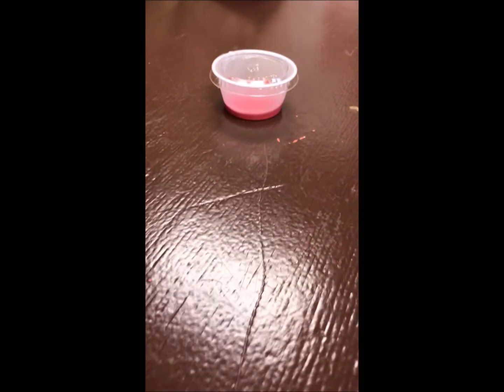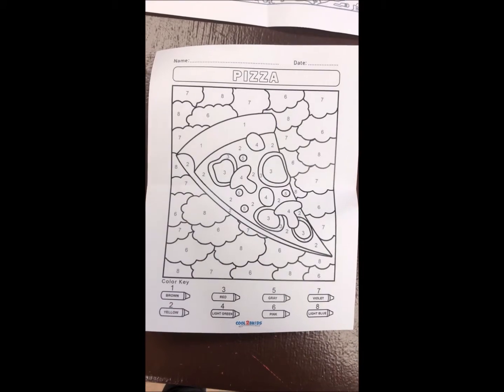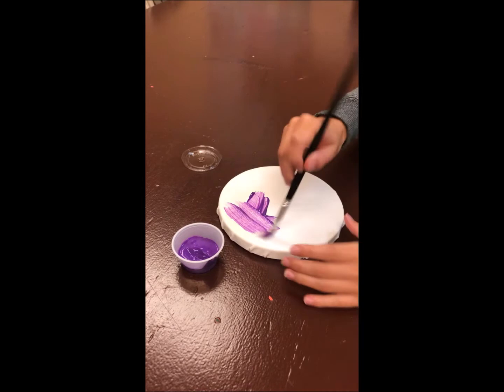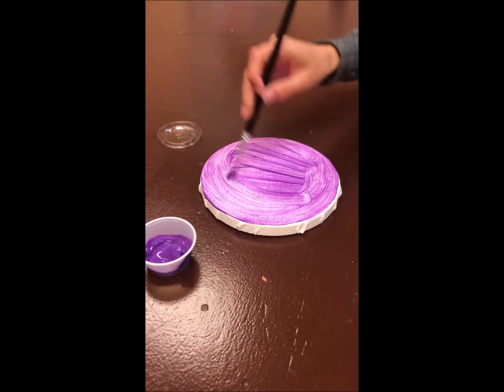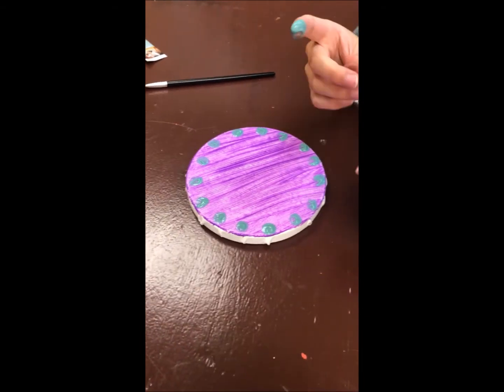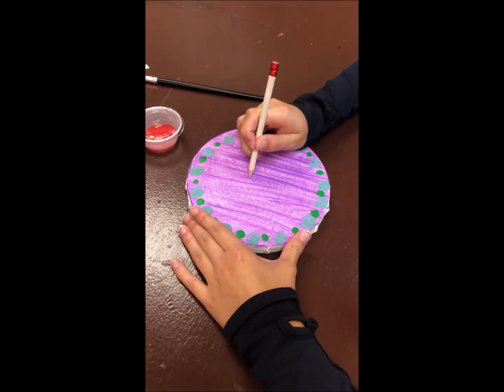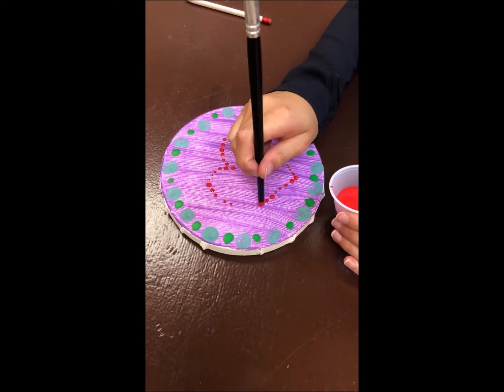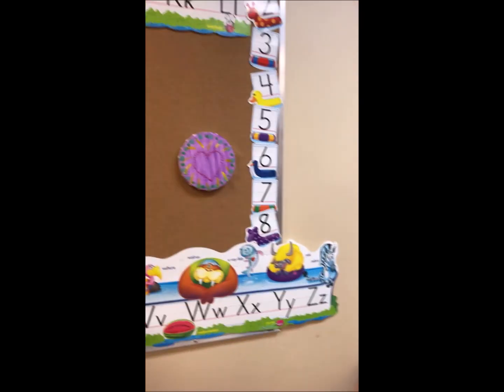Canvas Dot Painting Activity - TD Summer Reading Club 2020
Thank you for joining us for this fun activity.